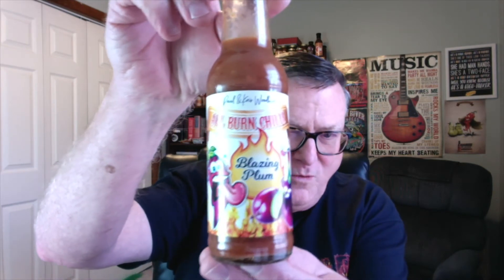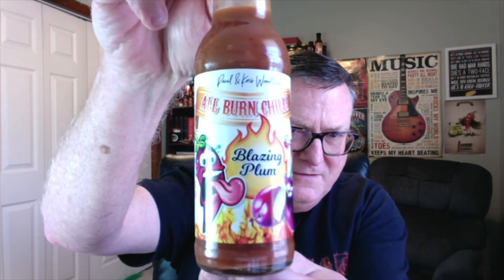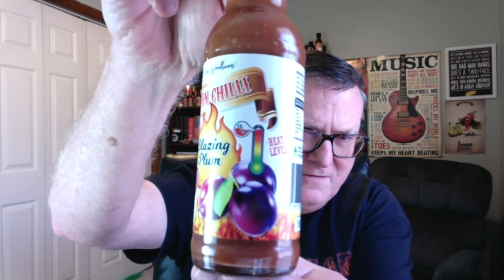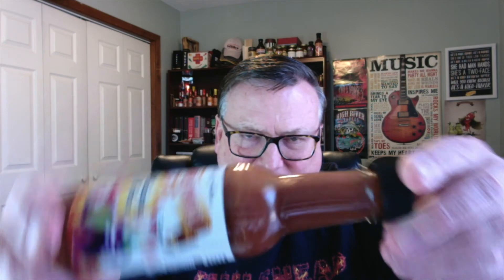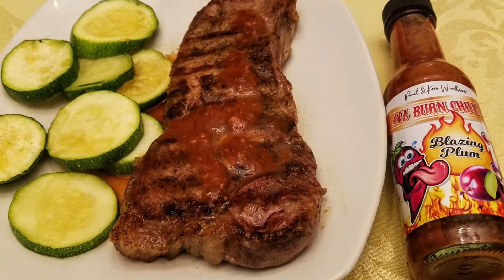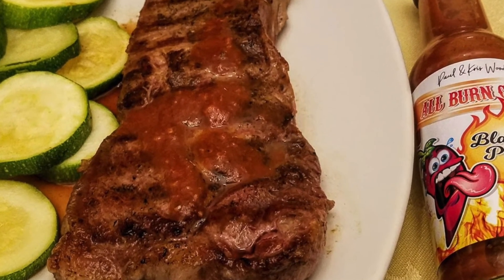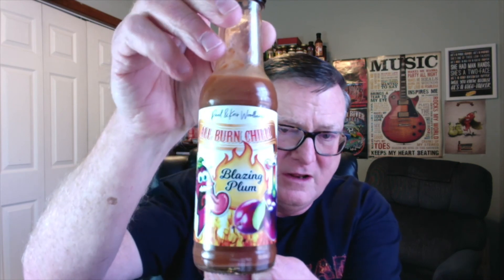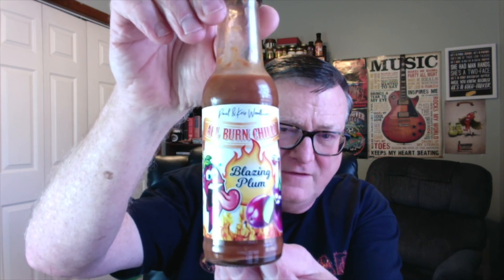All Burn Chilli "Blazing Plum" Hot Sauce Review